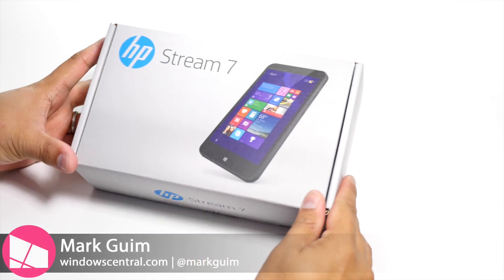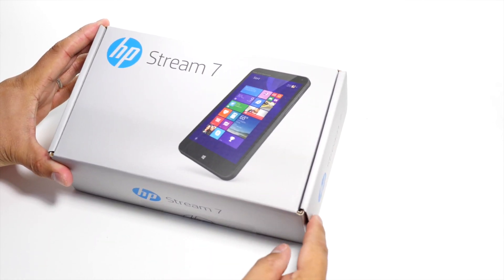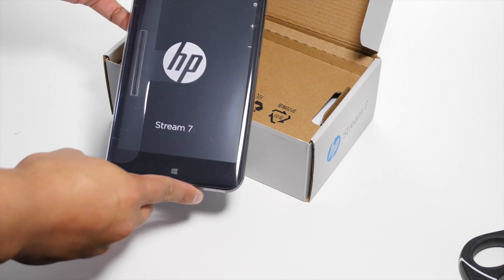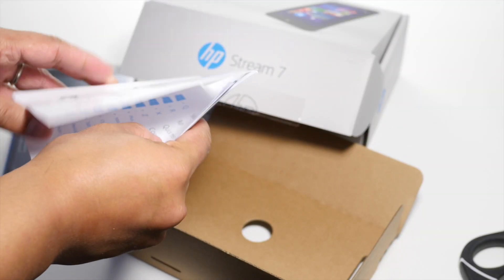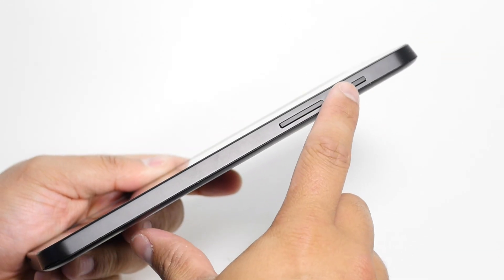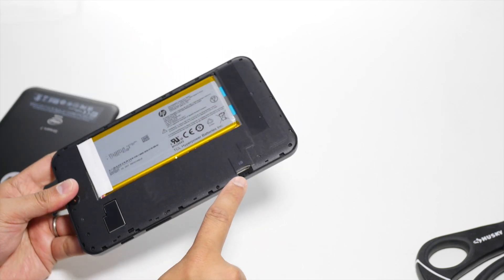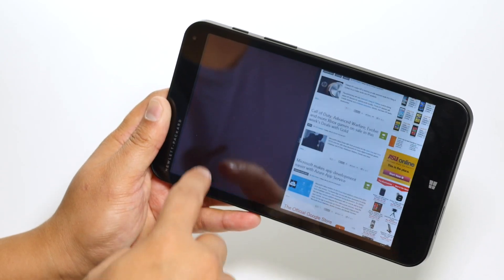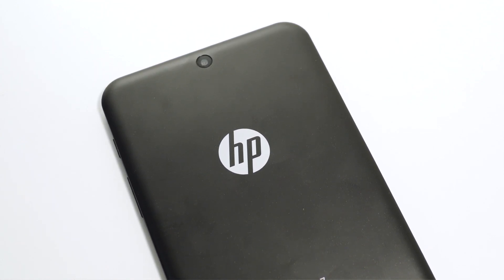HP Stream 7 Signature Edition unboxing. Windows 8.1 tablet for less than $100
We unbox the HP Stream 7 Signature Edition from the Microsoft Store. The Microsoft Store is currently selling it for $79, but it comes with a free Office 365 subscription, which is worth $69.They also give you $25 gift card.